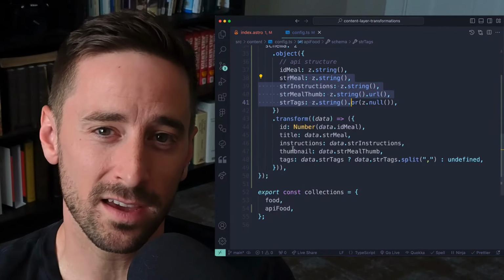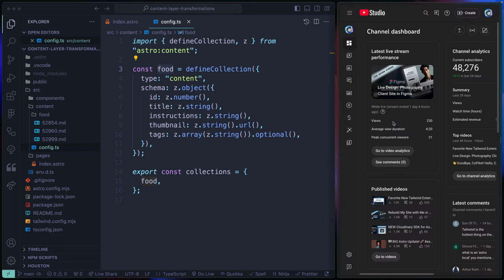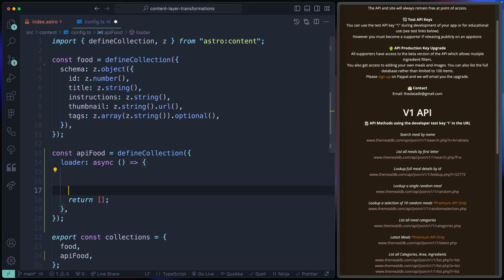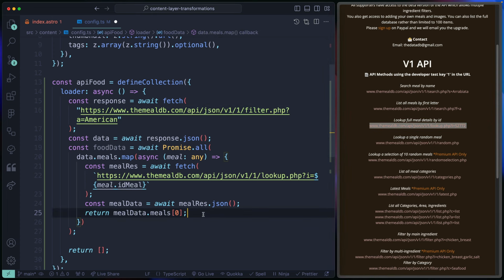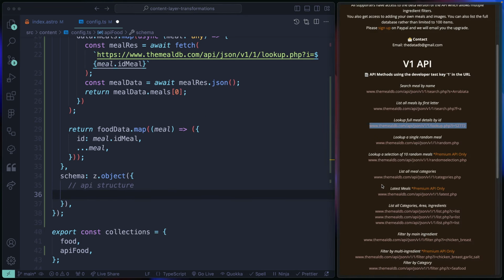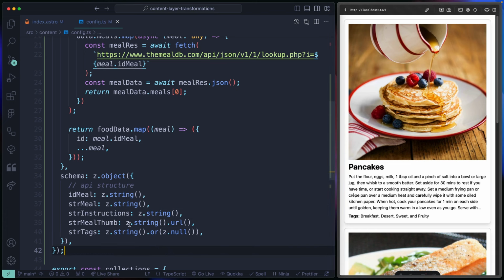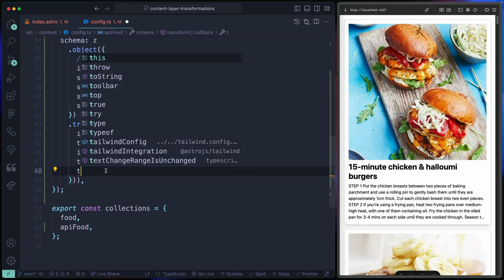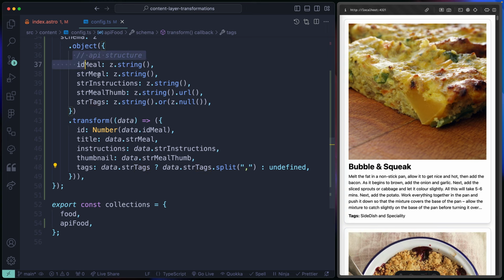NEW level of data flexibility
($20 off with the code CONTENT_LAYER)